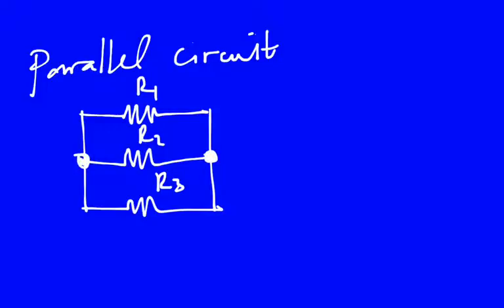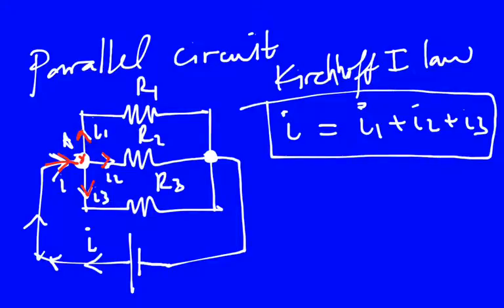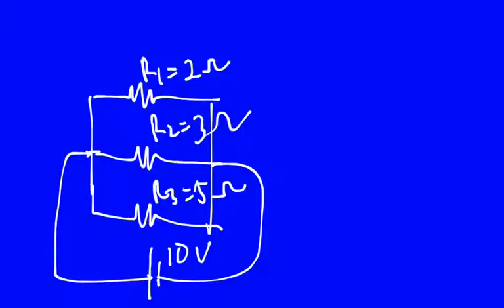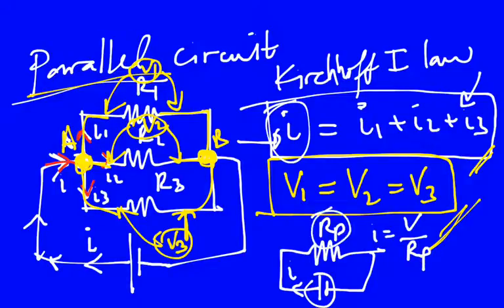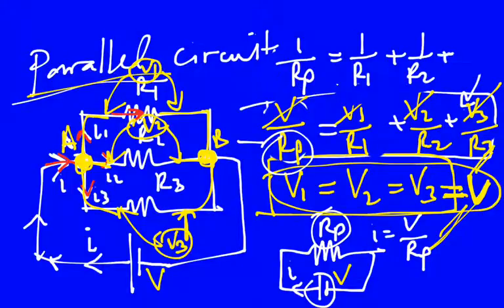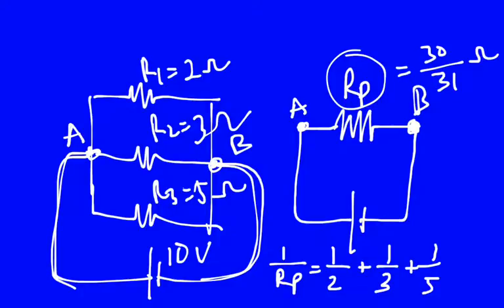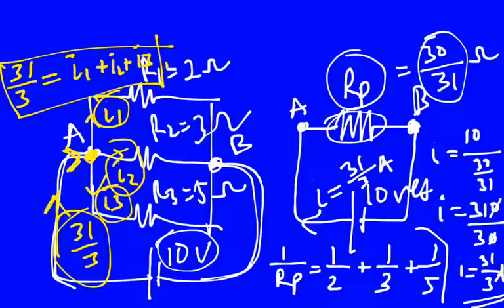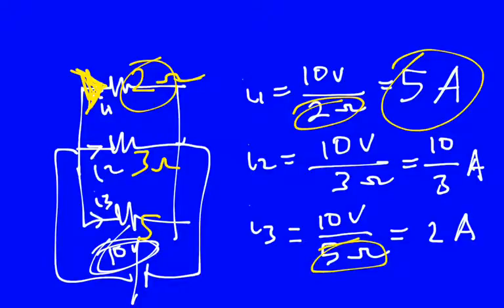Parallel Circuit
Hi there, my name is Ade Kismarahardja, I am a physics teacher and I have a physics website named Galileo To Einstein I am also teaching online via Skype, contact me today via email